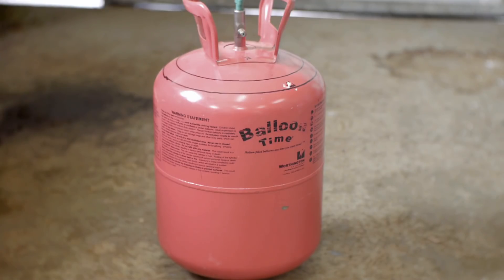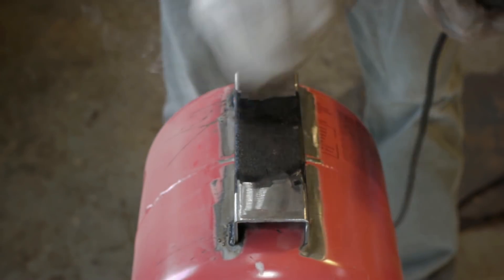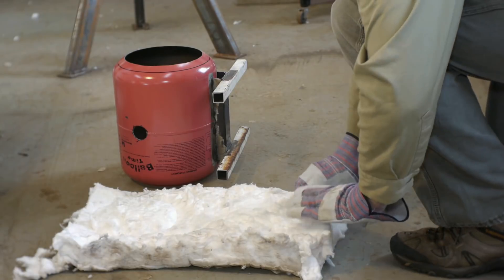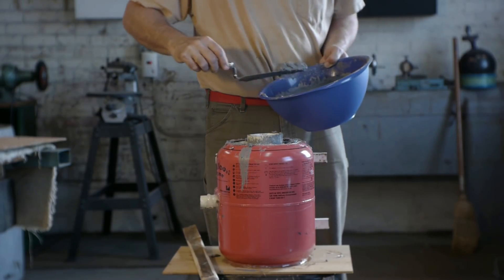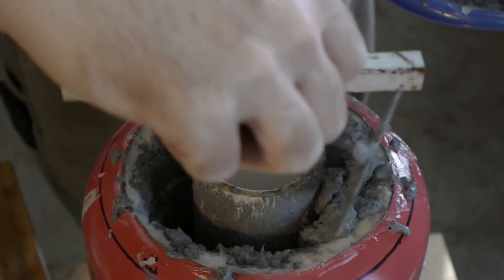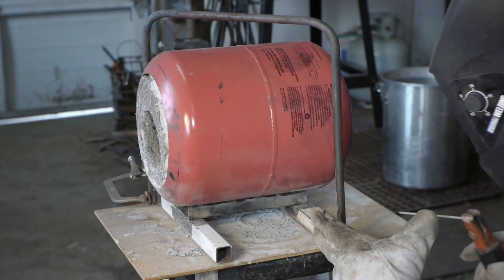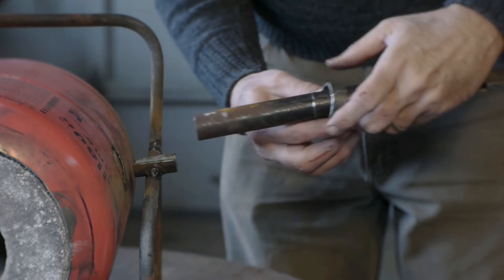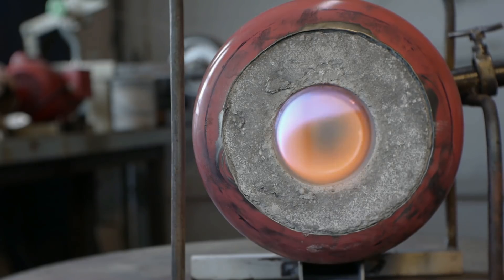Propane Forge With Cast Interior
A walk through of building a propane forge.